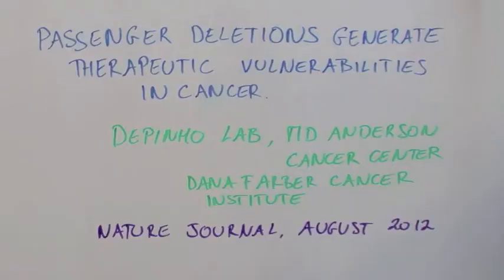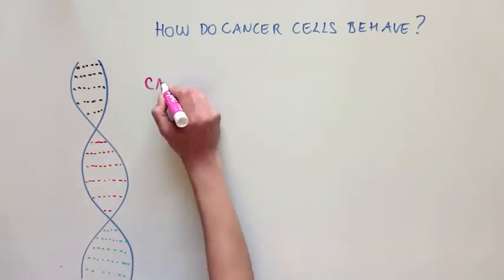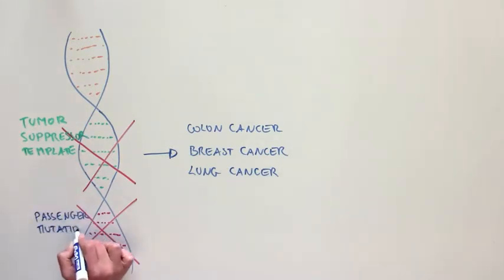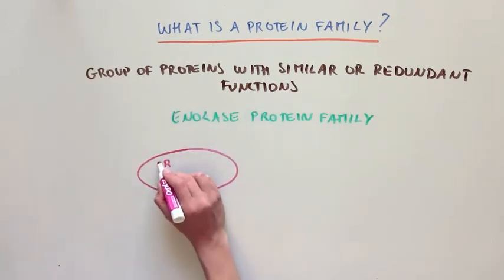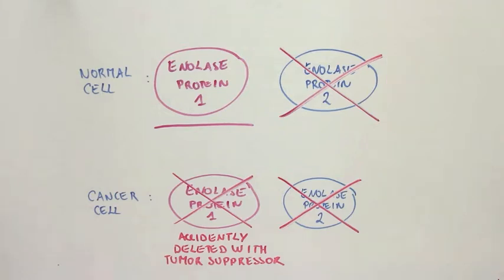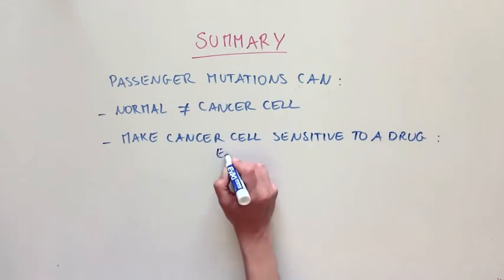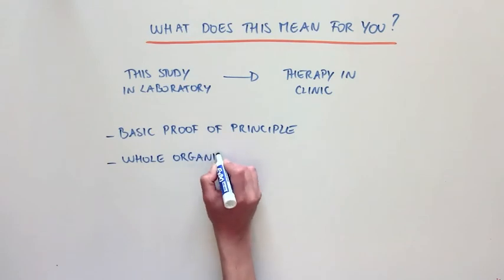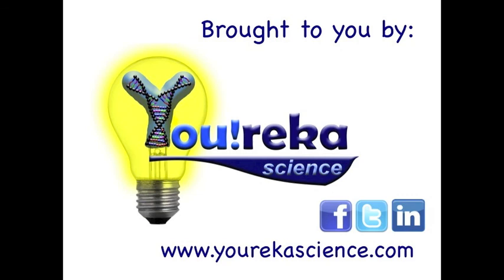PAY ATTENTION TO THE PASSENGER: A new therapeutic target in cancer cell DNA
Cancer is complex and so is our DNA. So when it comes to genetic mutations driving cancer, the story is even more sophisticated. But with sophistication comes ideas! Learn how we can take advantage of passenger deletions to specifically target cancer cells at their most vulnerable point!

Original Article: Passenger Deletions Generate Therapeutic Vulnerabilities in Cancer.

Muller et al. Nature, 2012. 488 p. 337-342.